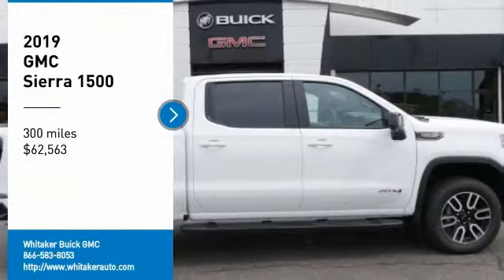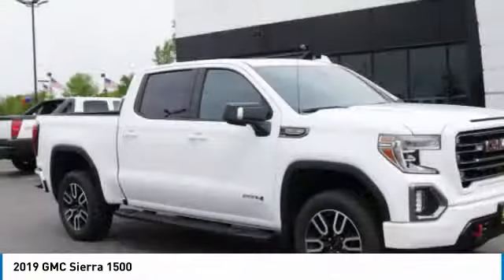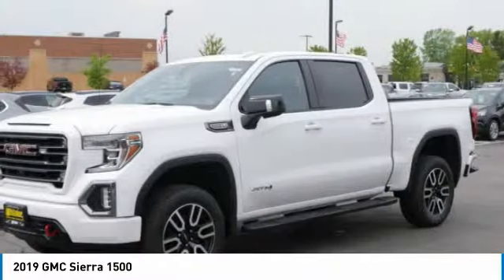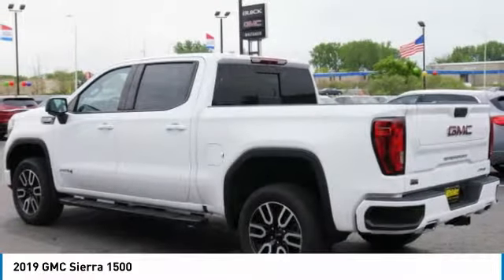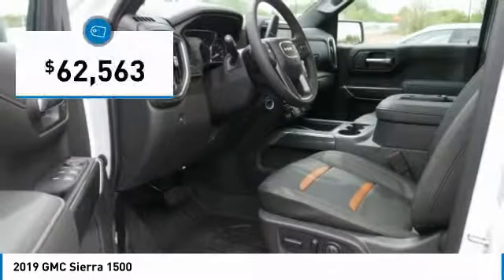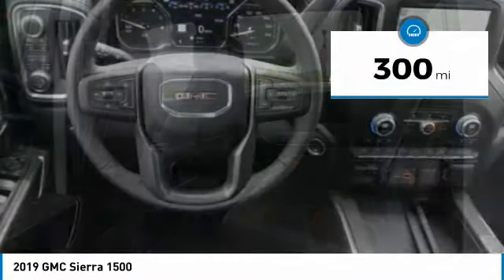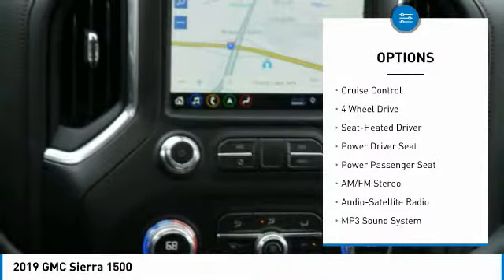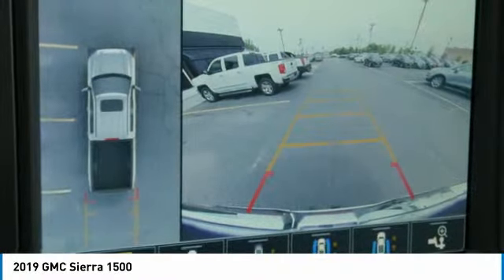2019 GMC Sierra 1500 Forest Lake Minneapolis St. Paul 19306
2019 GMC Sierra 1500

131 19th St. SW

10-Speed Automatic, 4WD, Jet Black With Kalahari Accents Leather, AT4 Preferred Package, AT4 Premium Package, Driver Alert Package I, Following Distance Indicator, Forward Collision Alert, Front Pedestrian Braking, Heated front seats, Heated rear seats, Heated steering wheel, Hitch Guidance w/Hitch View, Integrated Trailer Brake Controller, In-Vehicle Trailering App, Lane Change Alert w/Side Blind Zone Alert, Power Sunroof, Radio: Premium GMC Infotainment Sys w/Navigation, Rear Cross Traffic Alert, Remote keyless entry, Remote Vehicle Starter System, Safety Alert Seat, Spray-On Pickup Bed Liner w/AT4 Logo, Trailer Tire Pressure Monitor System, Ultrasonic Front & Rear Park Assist, Universal Home Remote, Ventilated front seats, Wireless Charging. 2019 GMC Sierra 1500 AT4 4WD Summit WhitebrbrIncludes The Whitaker Lifetime Powertrain Warranty!